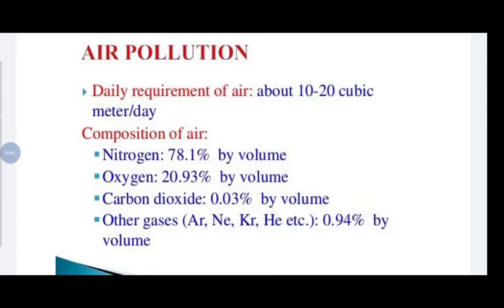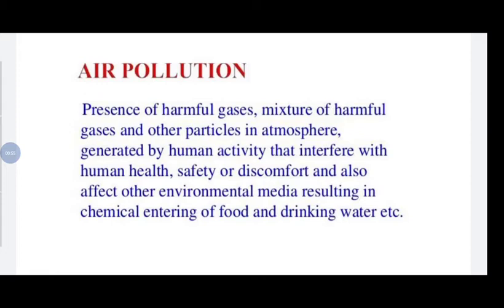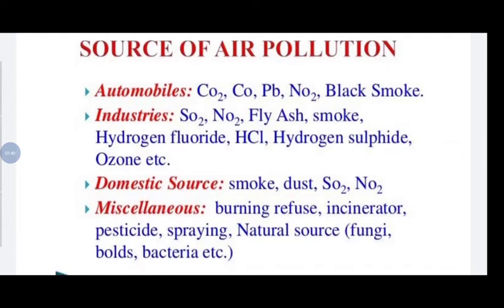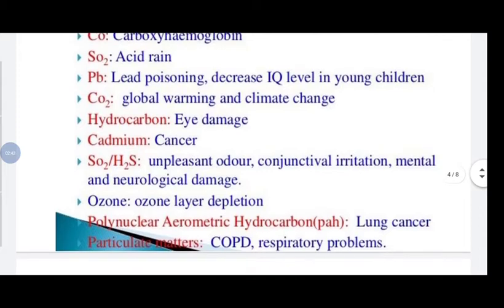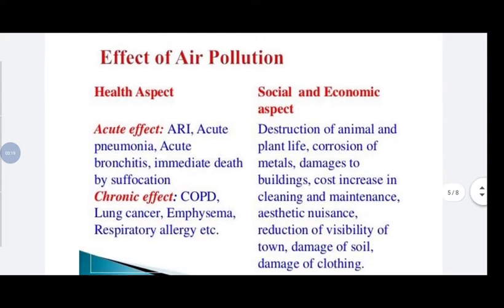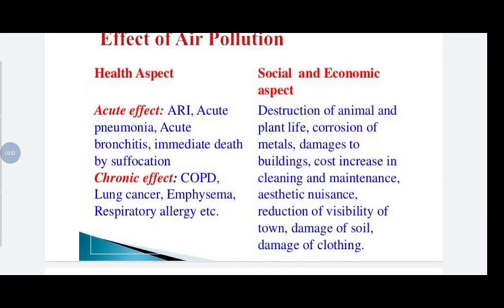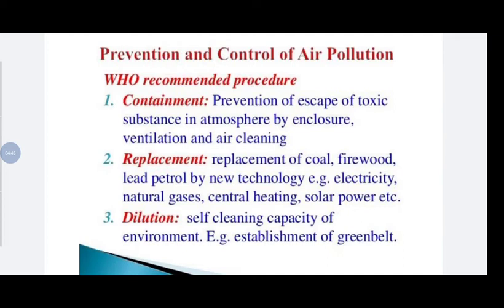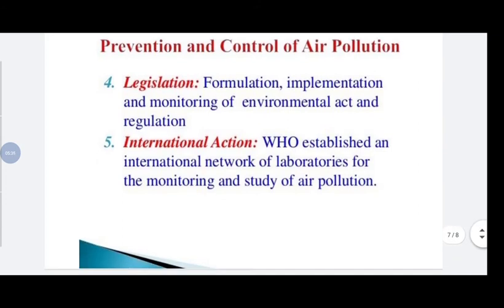Air pollution | Chapter -1 determinants of health | community health Nursing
This video deals about air pollution and ita management according to WHO